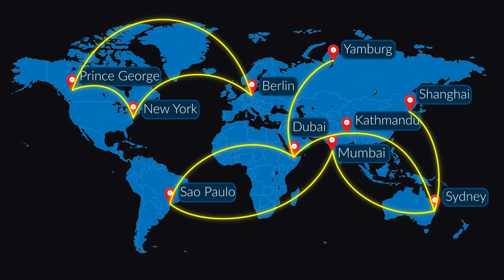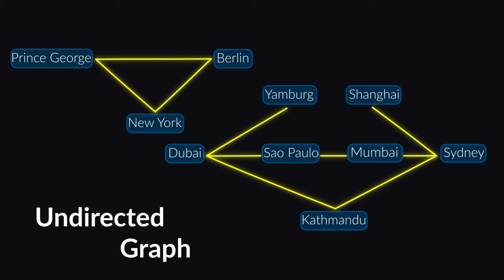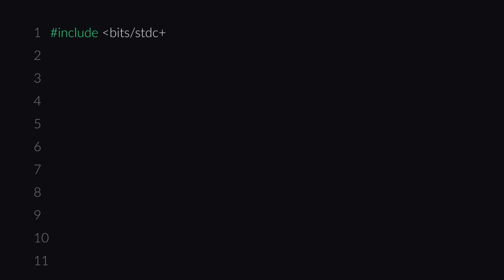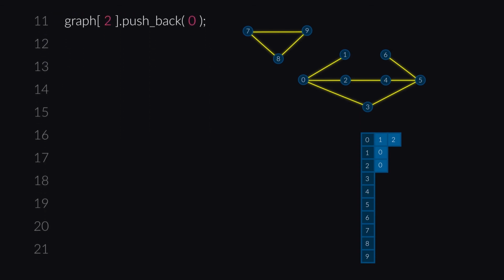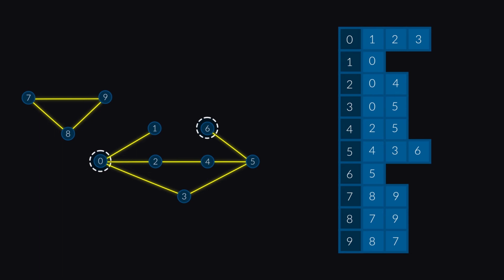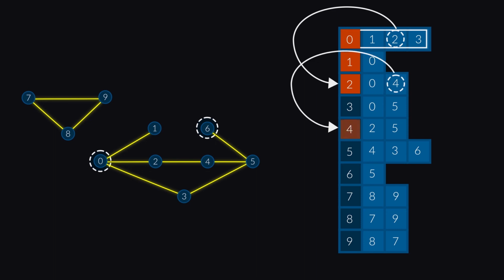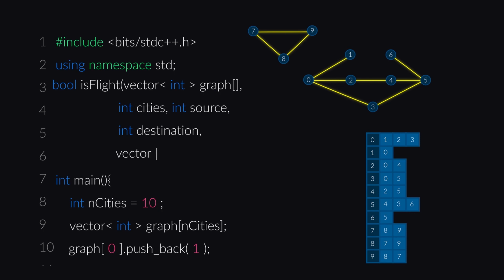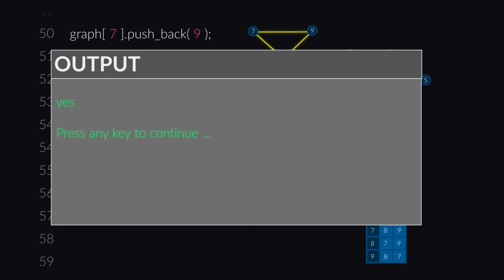Graph Theory - DFS to find connection between two nodes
This is a video on implementation of DFS using recursion in graph theory.